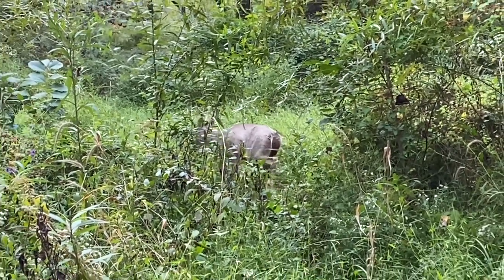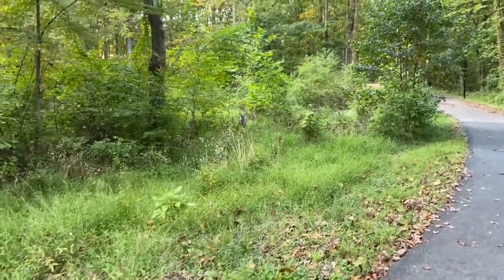School Whiteboard | My Classroom | The Home Depot kids workshop | Hide and seek with Deer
School Whiteboard | Virtual learning | My Classroom | The Home Depot kids workshop | Hide and seek with Deer